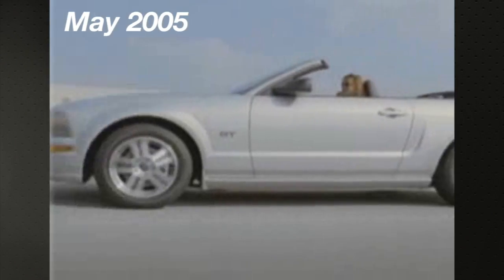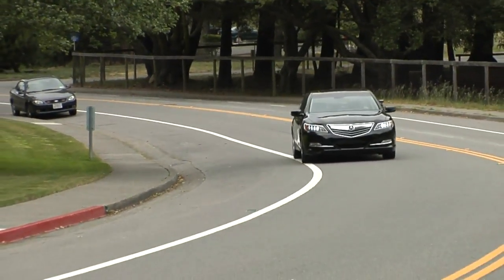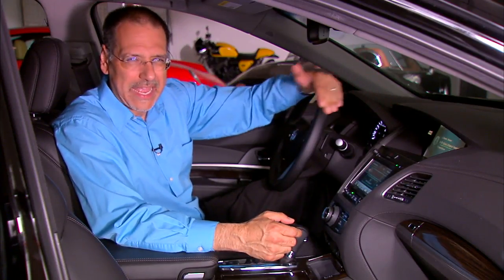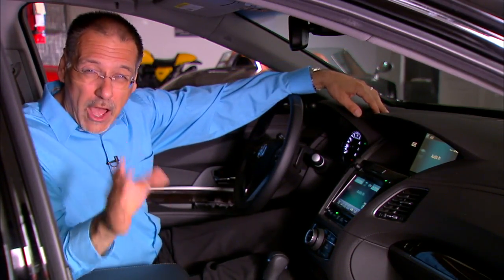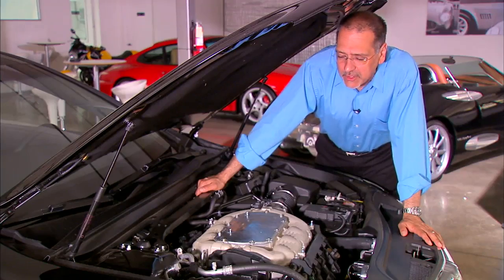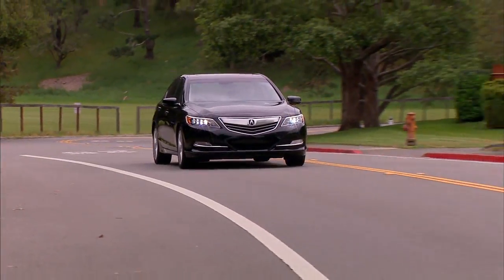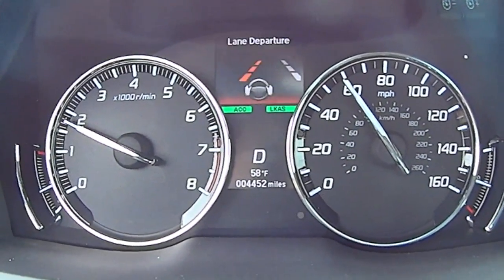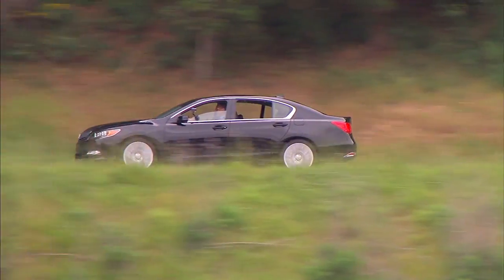2014 Acura RLX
In 2005, Acura's RL was the first car we gave an Editor's Choice to, mainly thanks to the car's forward-thinking tech.  Now eight years later, can Acura recapture the magic?